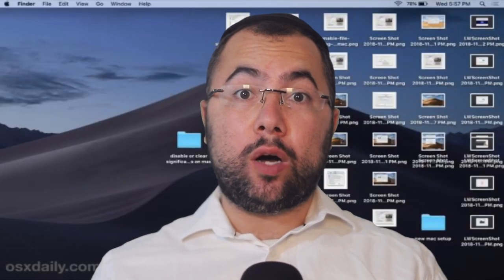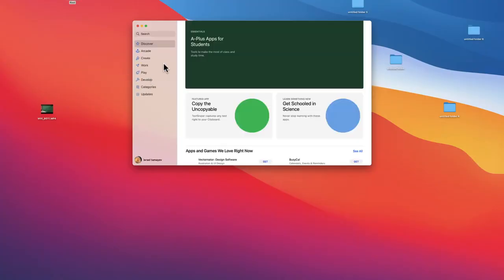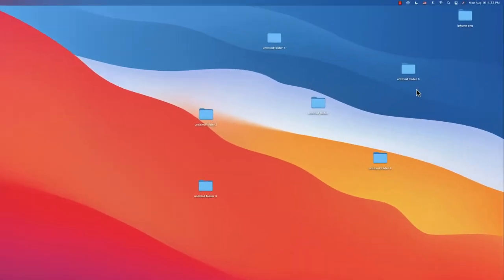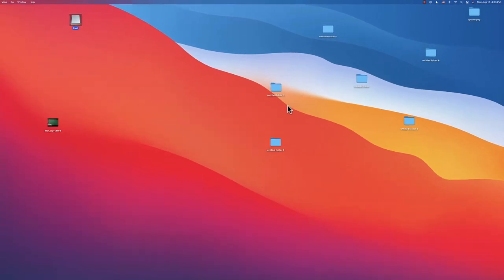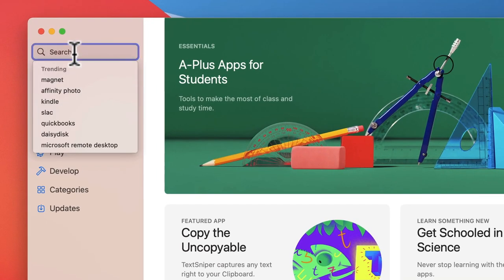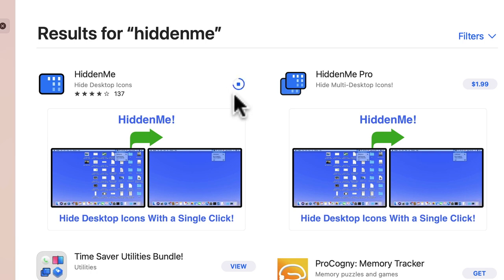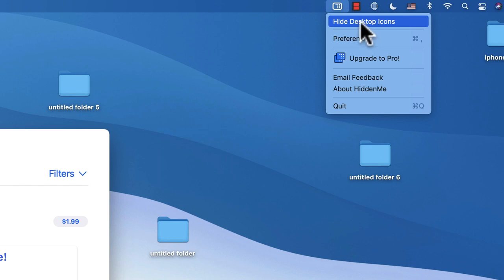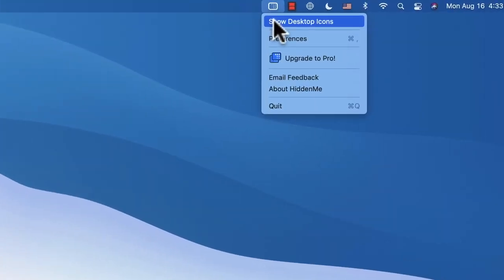Mac - MacBook tip and Trick - a Must Have App For a Mac User - 2021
Mac - MacBook tips and Tricks + hacks - a Must Have App For a Mac User - 2021 - iMac MacBook Pro - MacBook Air - macOS big sur - good luck